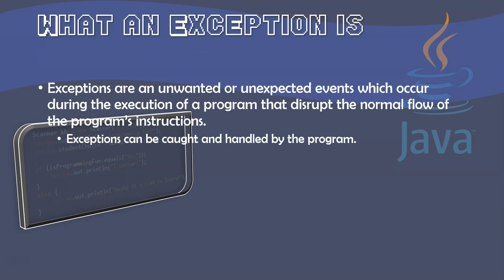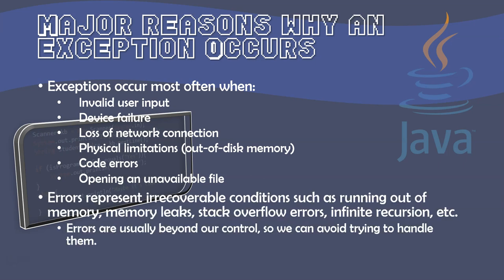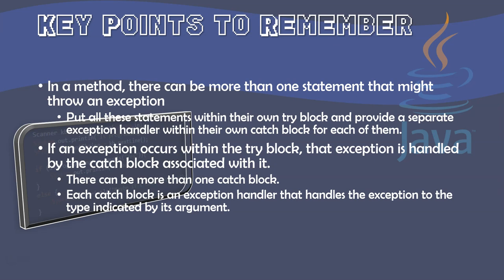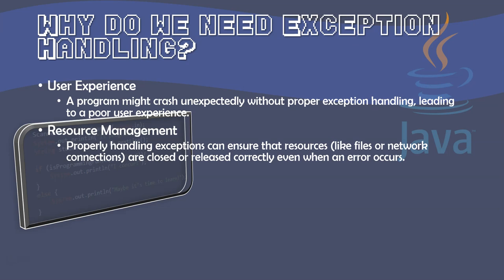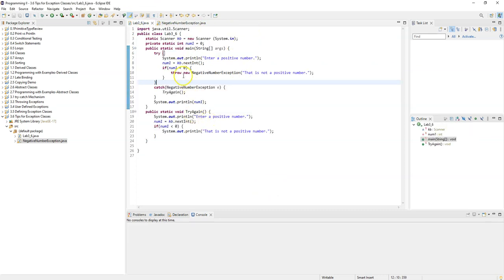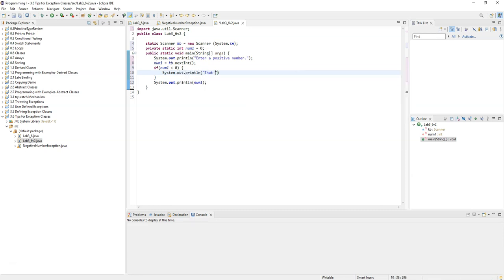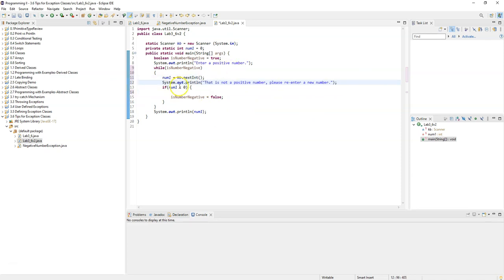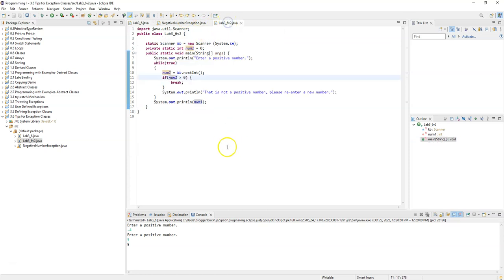3.6 Tips for Exception Classes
Looking at some pointers for when to create an exception class.